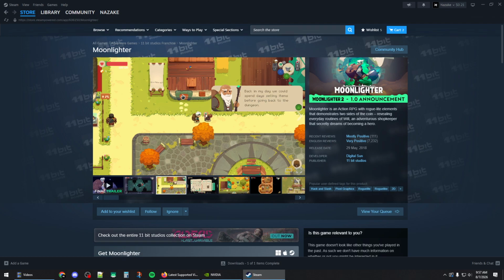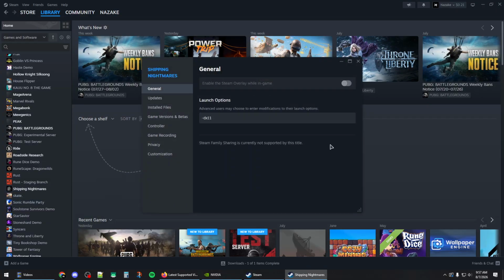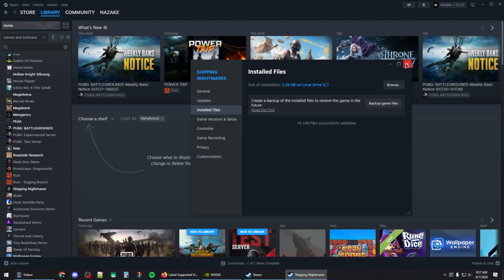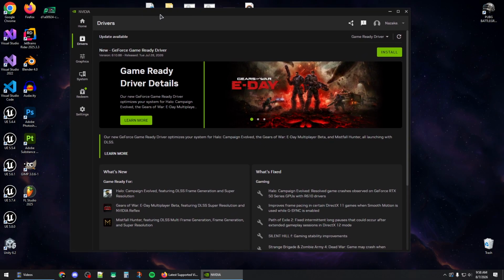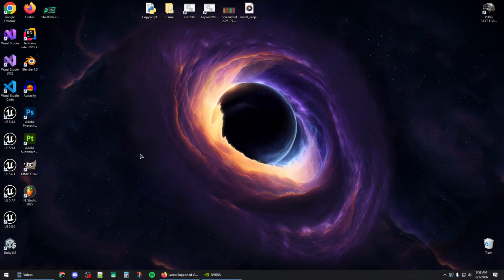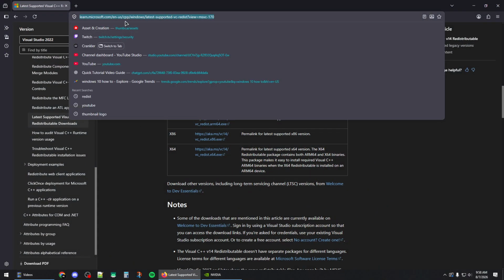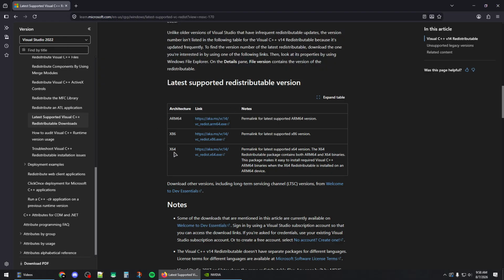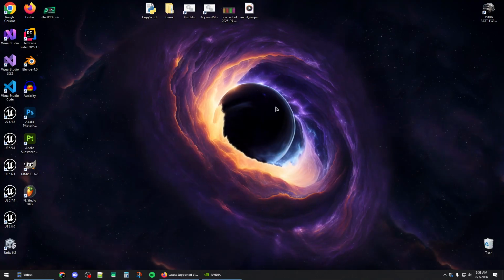How To Fix Moonlighter Crashing On Steam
How To Fix Moonlighter Crashing On Steam — stop the frustration now. Solve startup, mid-game, and shader crashes with proven fixes. Get back to dungeon crawling fast.